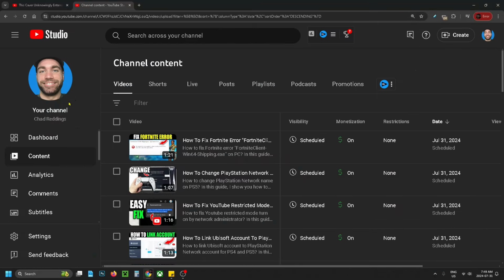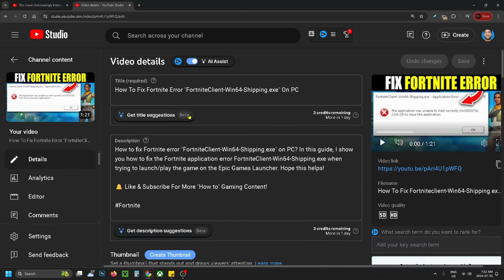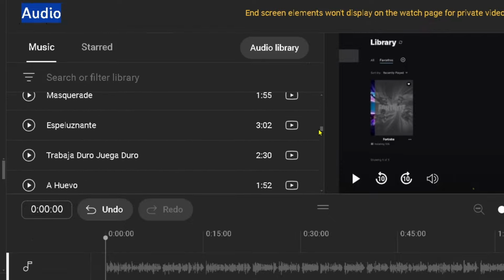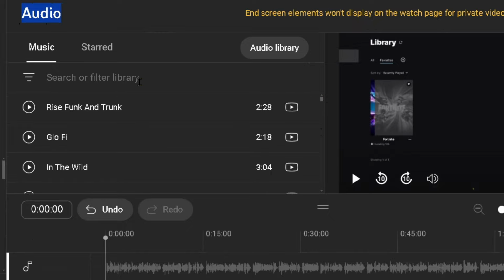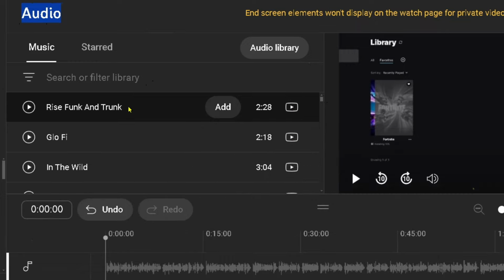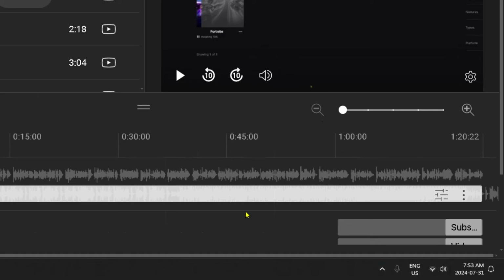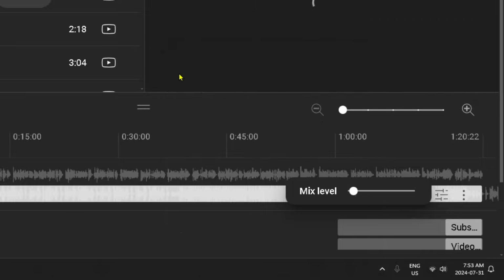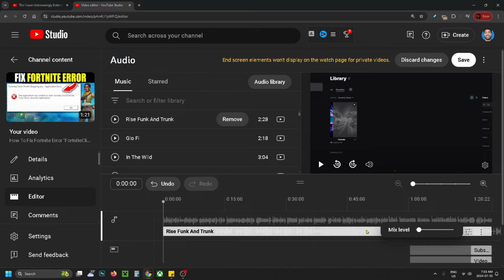How To Add Music To Your Youtube Video - Easy Guide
How to add music to your Youtube video? In this guide, I show you how to add music or audio to your Youtube video using the video editor. With this tool, you can add copyright-free music to your video for background audio or if a section just needs some music. Hope this helps!